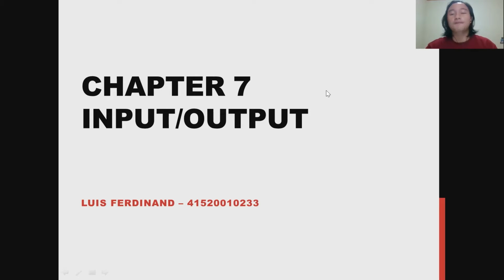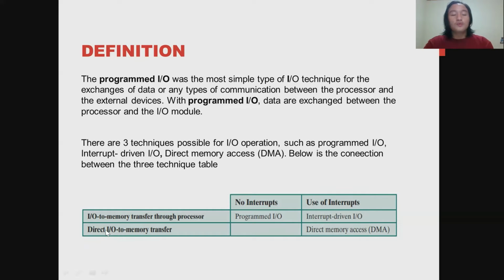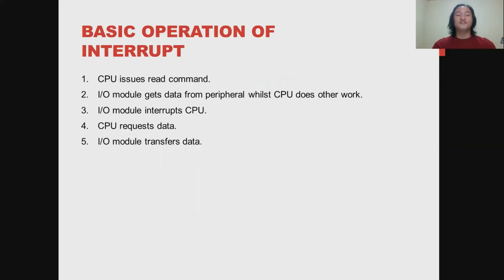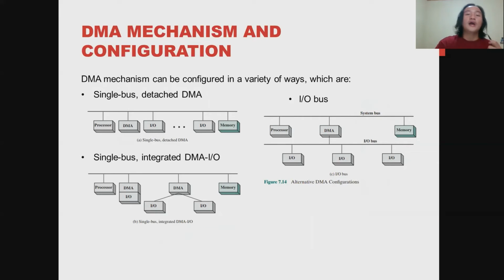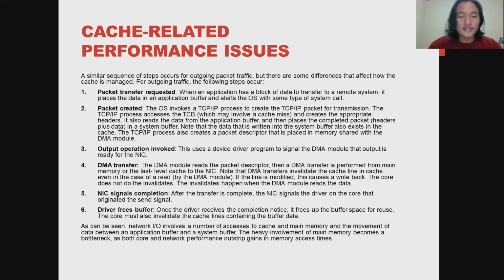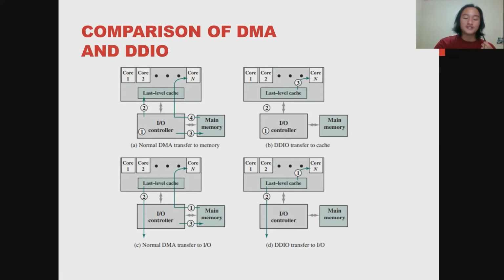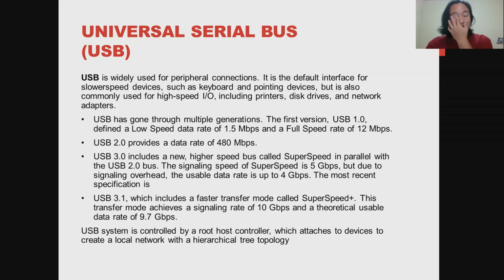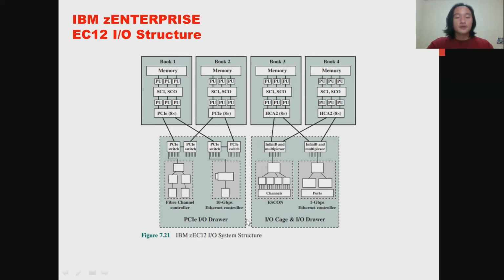Final Test Assignment